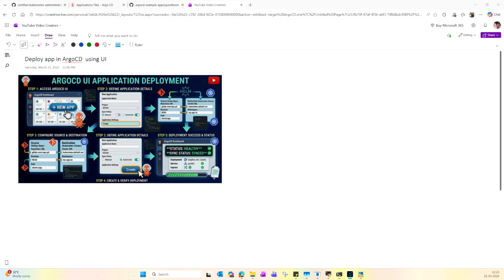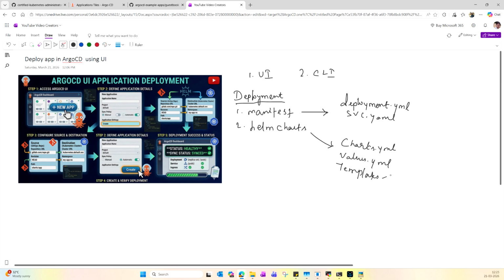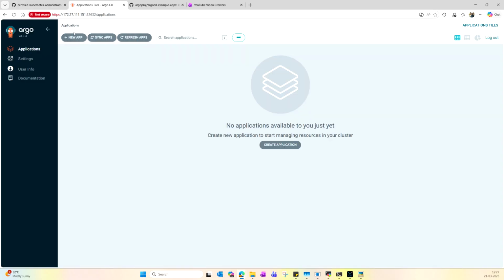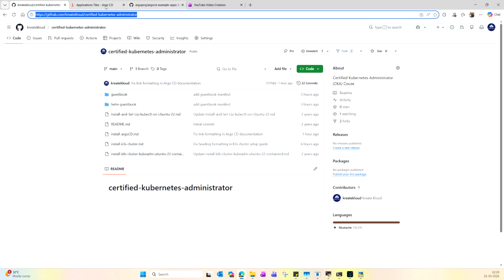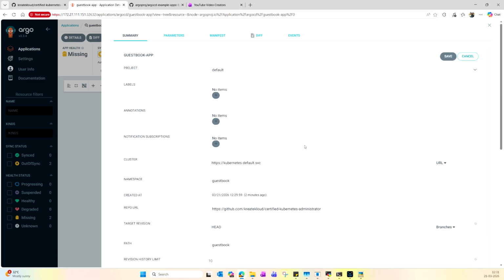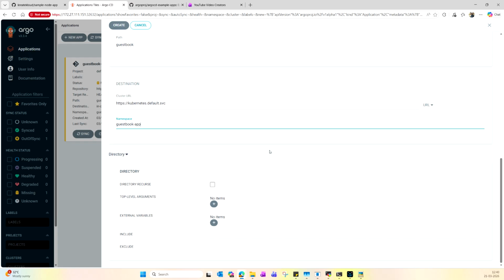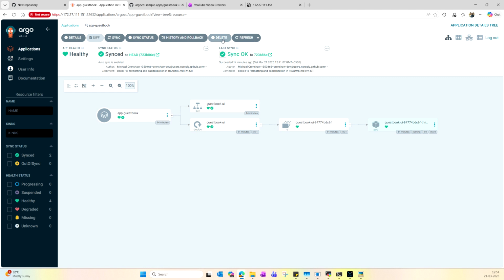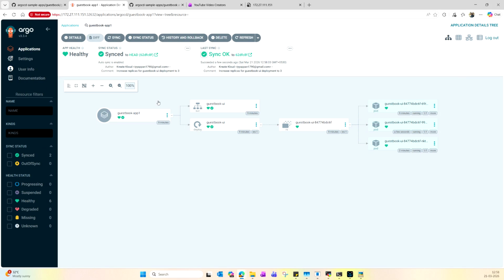Deploy Application to Kubernetes Using Argo CD UI | Step-by-Step Demo 🚀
In this video, we walk through how to deploy an application to Kubernetes using the Argo CD UI with a step-by-step demo, making it easy to understand how GitOps works in practice. You’ll learn how to connect your Git repository, create an application in Argo CD, and sync it to your Kubernetes cluster—all through the UI. This hands-on tutorial is perfect for beginners and anyone looking to see how Argo CD simplifies application deployment and management in Kubernetes. By the end, you’ll have a clear understanding of how to deploy and manage apps using Argo CD in a real-world setup.